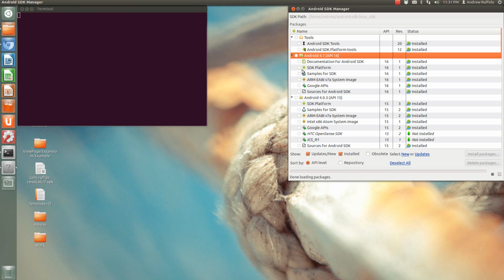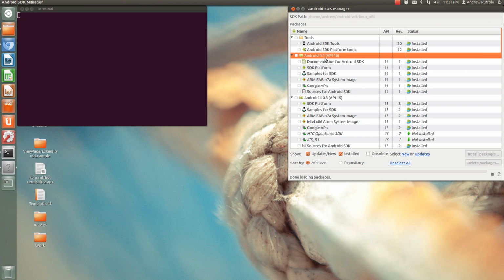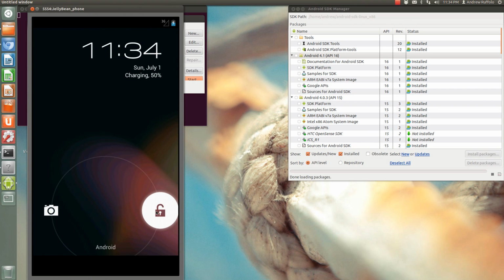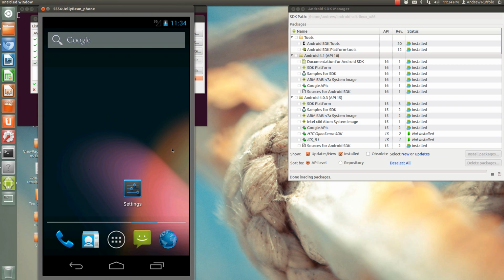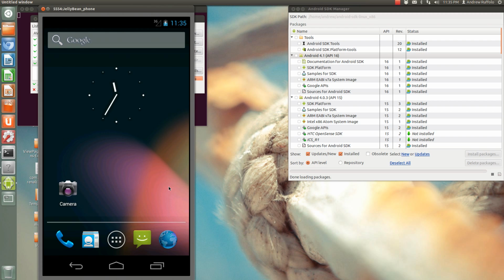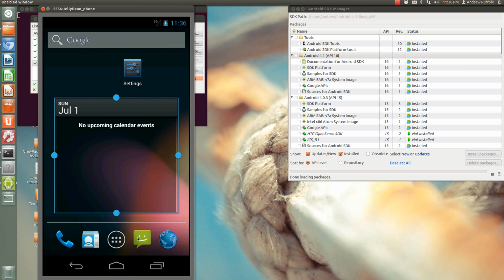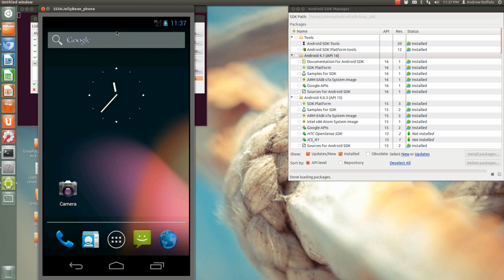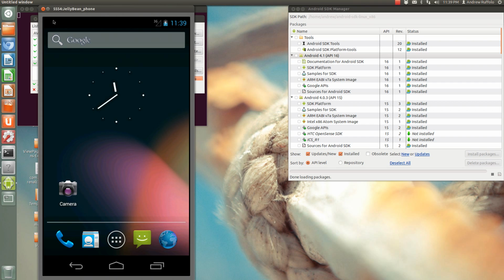Jelly Bean SDK Review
Quick overview of the developer preview of the Jelly Bean SDK.  If you haven't watched Google's Day 1 Keynote, take a few hours to watch whats new and exciting from the world of android.  You can find all they keynotes here:

P.S.  I figured out how to get JellyBean to work on Tablet resolution... GPU emulation causes it to freeze, but if you leave it out, it performs better than phone resolution.